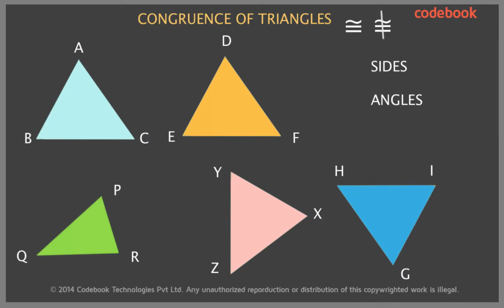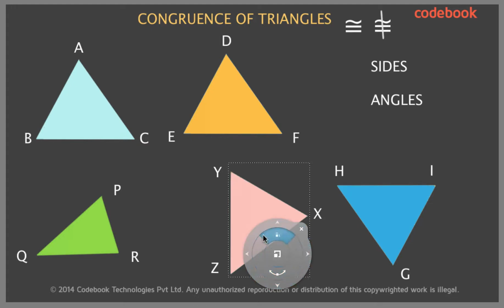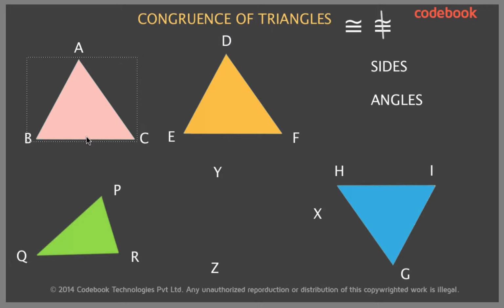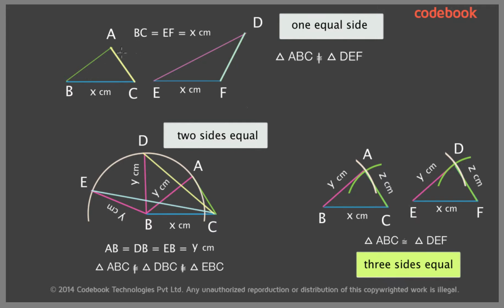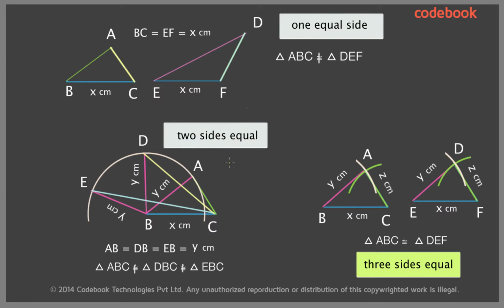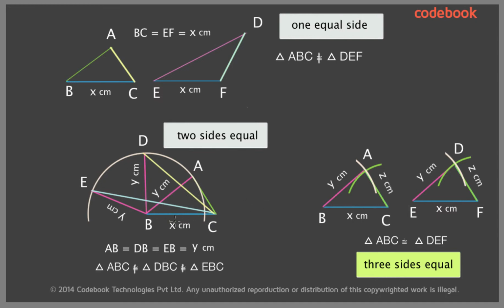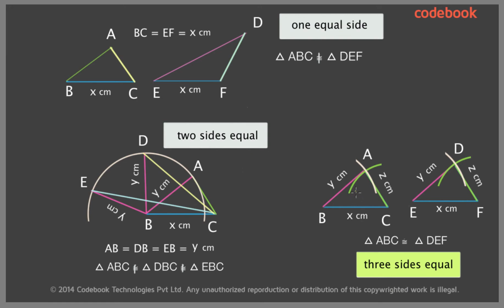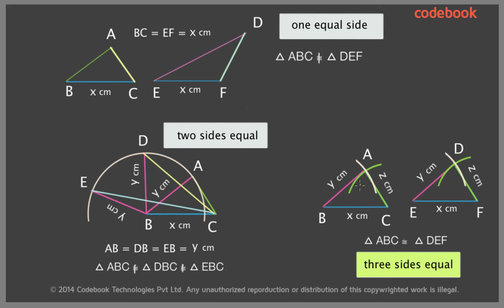Codebook : Mathematics IX - Triangles - 5. CONGRUENCE OF TRIANGLES